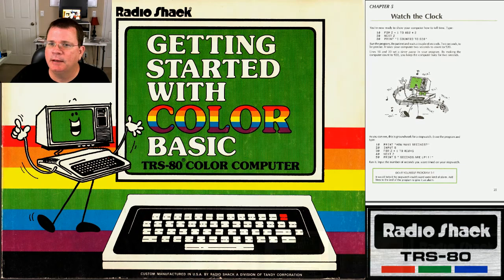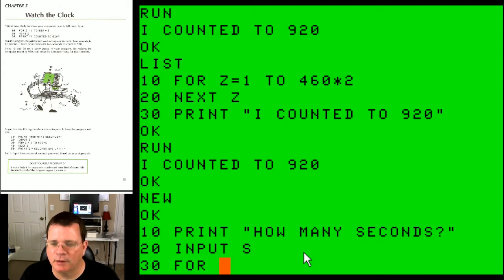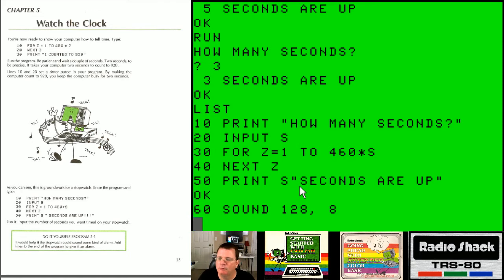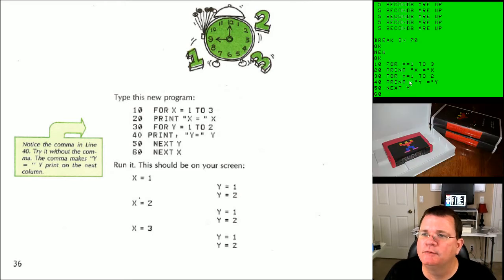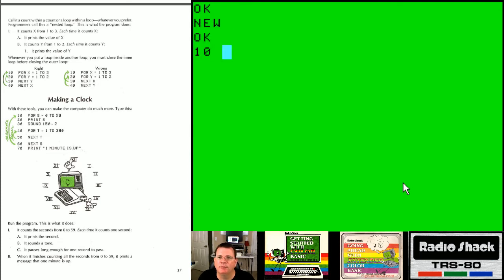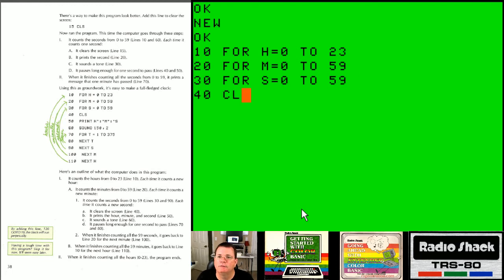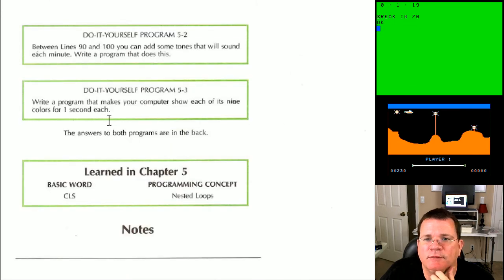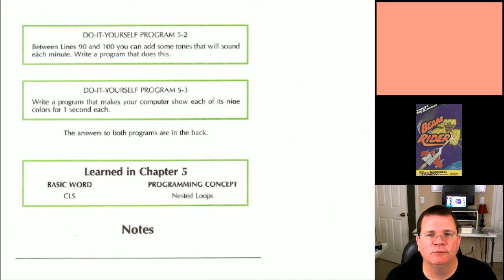Programming in BASIC on the Color Computer chapter 5 "Watch the clock"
Chapter 5 is called "Watch the Clock" and it introduces you to ways to get your computer to count to set delay loops.  For example it takes your computer exactly 1 second to count from 1 to 460.  Using this knowledge, you can program timers, or delays in your software, should you need them.  The exercise in the book walks us through creating a 24 hour clock with hours, minutes and seconds.